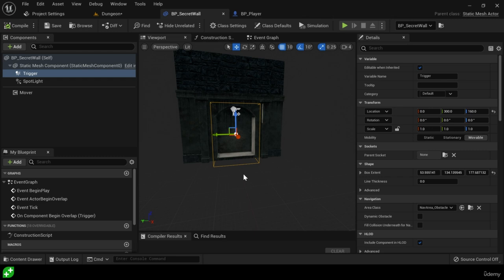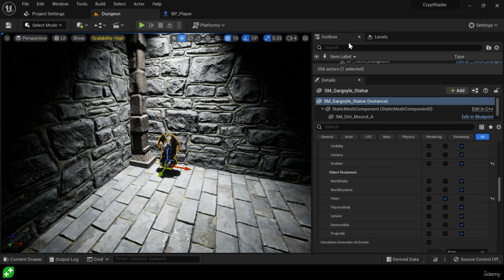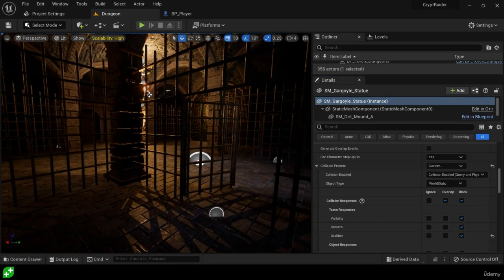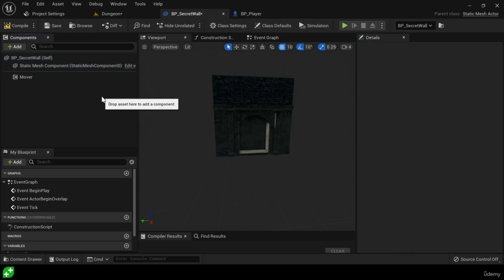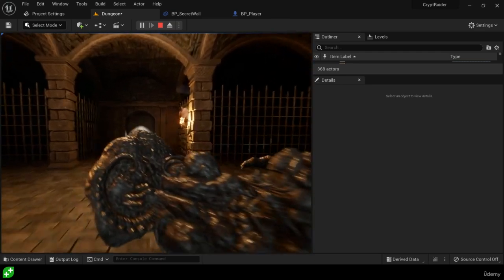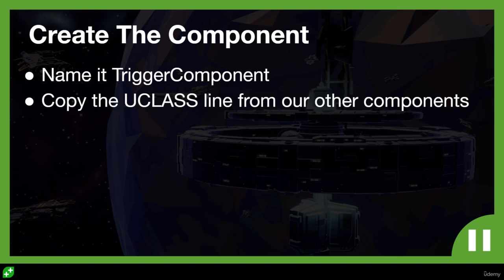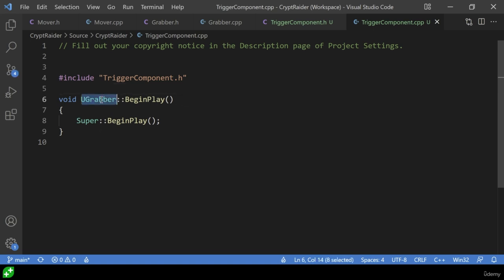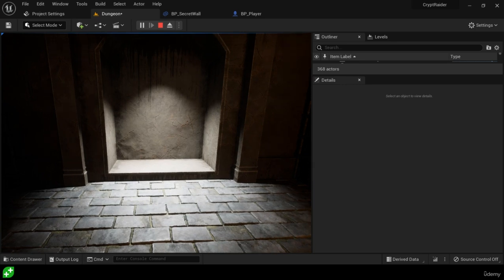030 Overlap Events